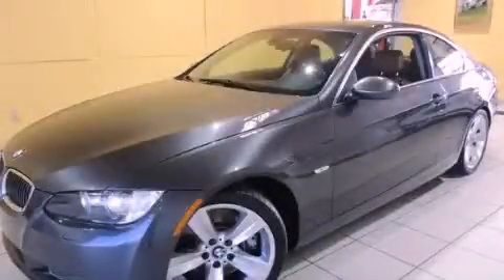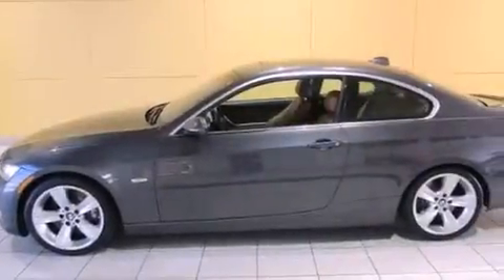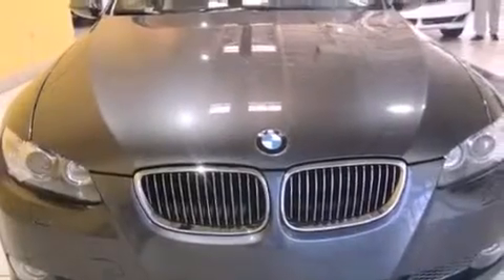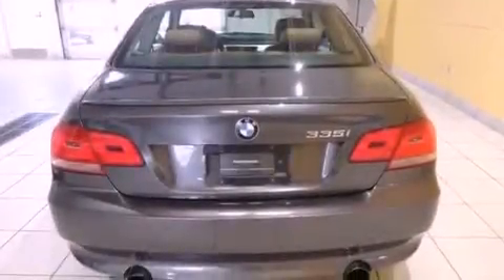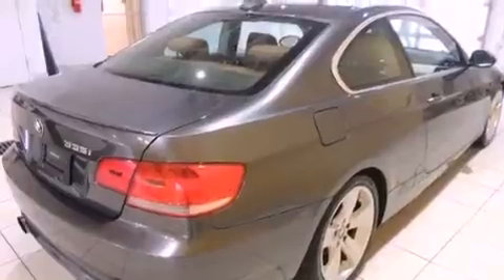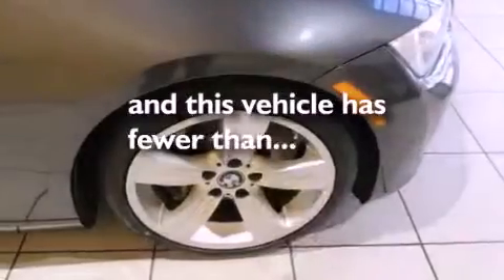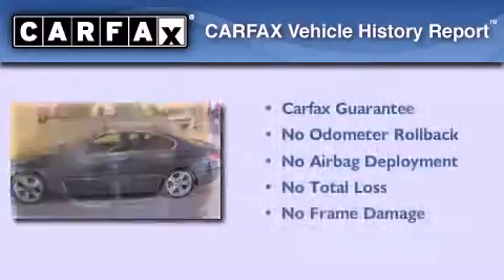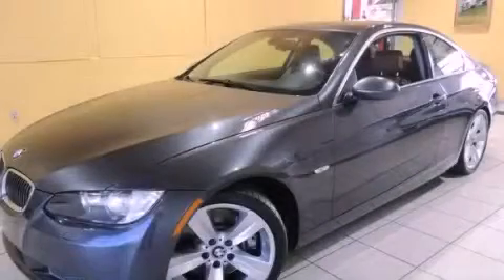Pre-Owned 2007 BMW 3 Series Sylvania OH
Year : 2007
 Make : BMW
 Model : 3 Series
 Engine : 3.0L DOHC 24-valve DI I6 twin-turbocharged engine
 Trans . : Manual
 Exterior : Gray
 Miles : 50,759
 Interior : Other